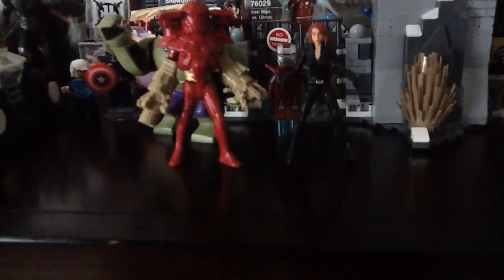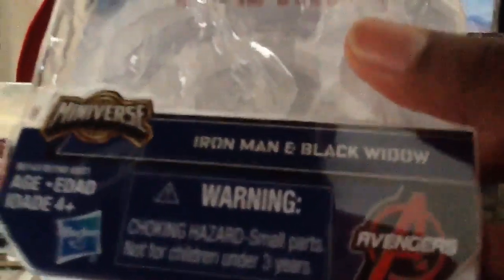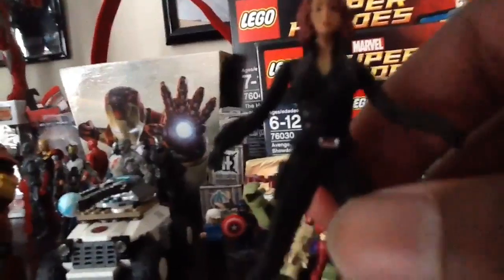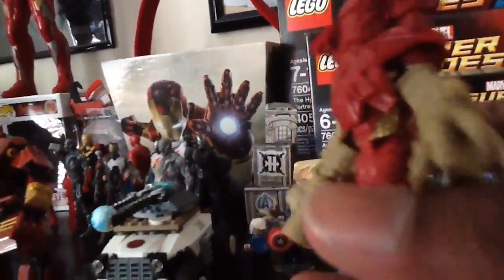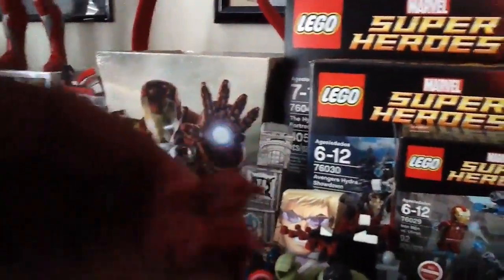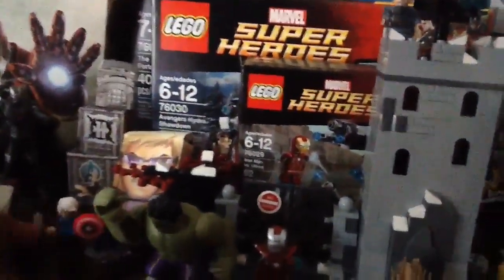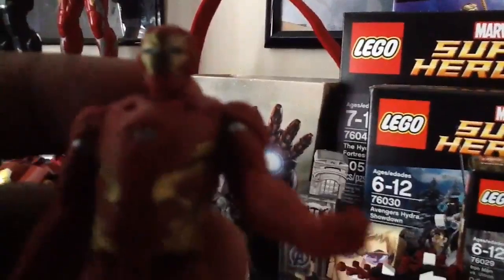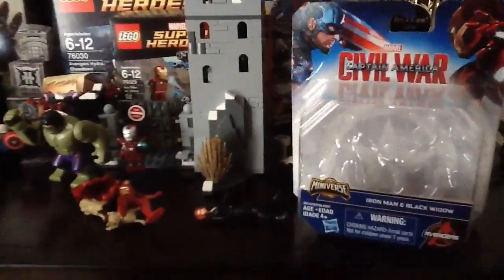The review of captain America civil war 2/5 iron man mark XLVI and black widow figures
I think ther good for now I hop I can do some difrint review for civil war but we'll see